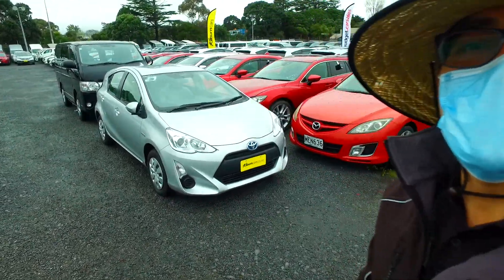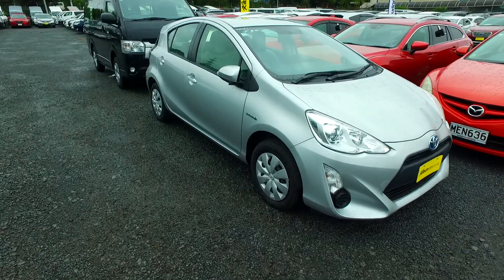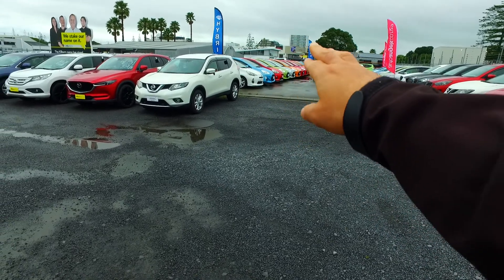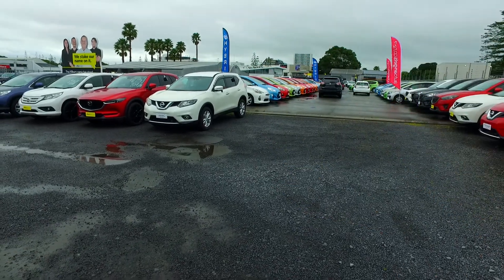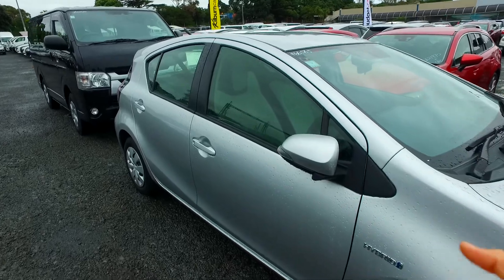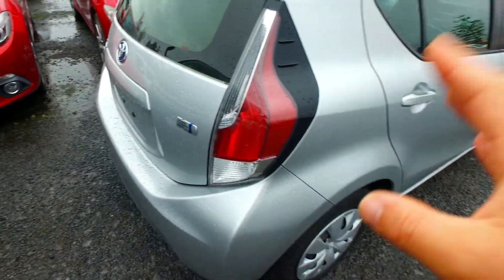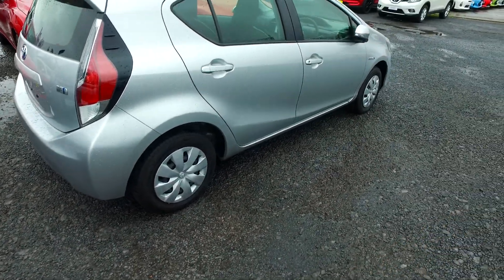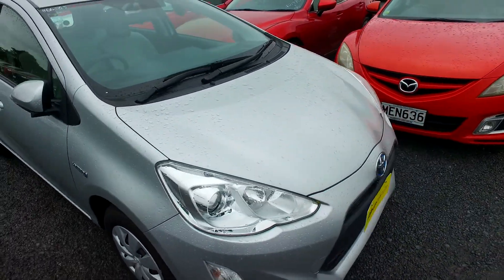2017 Toyota Aqua - MANUKAU FACELIFT For Avtar